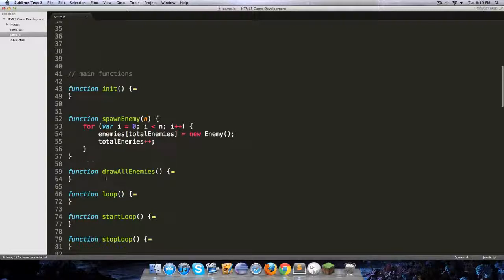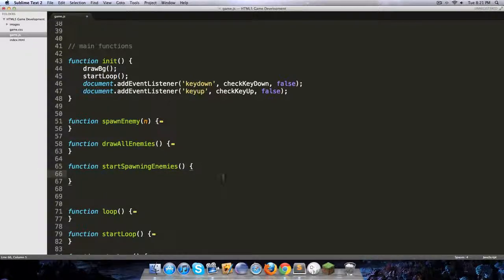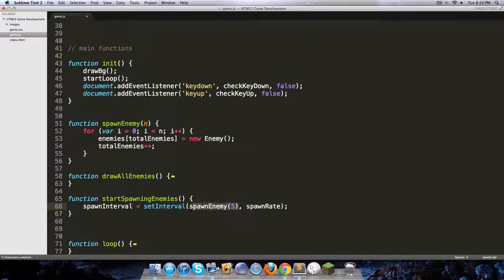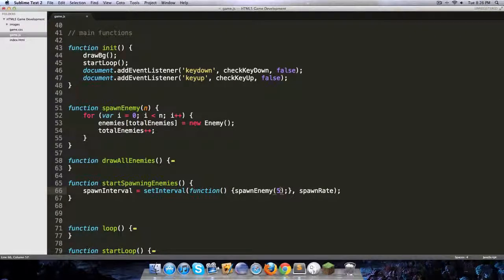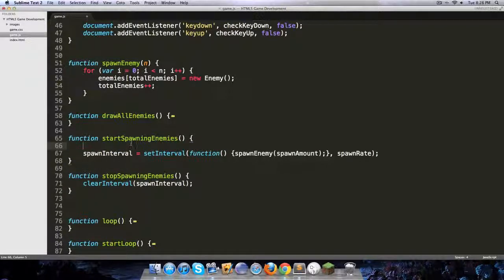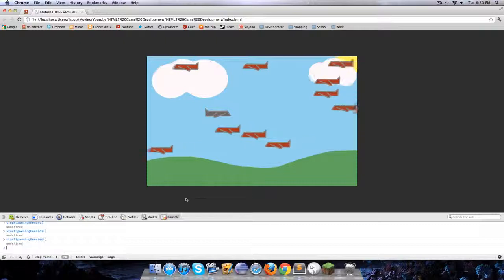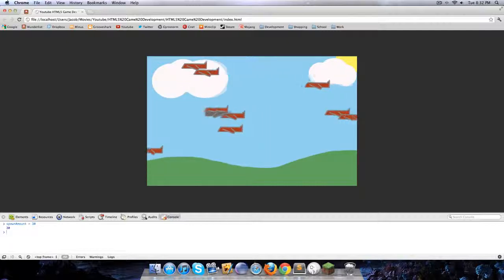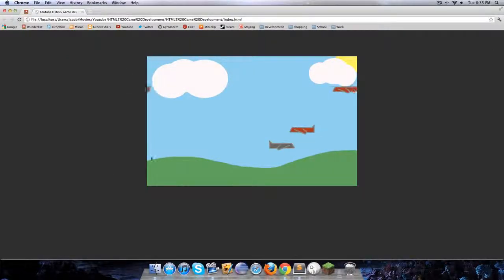HTML5 Game Development Tutorial 21 Automated enemy spawning Part 3